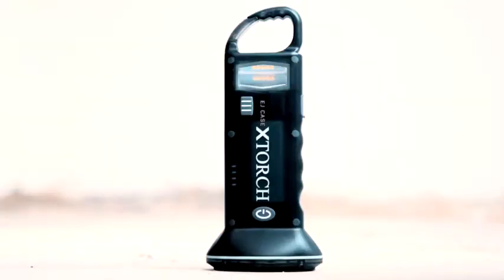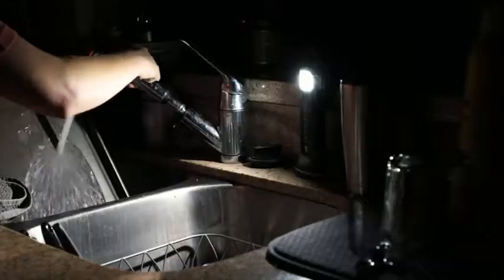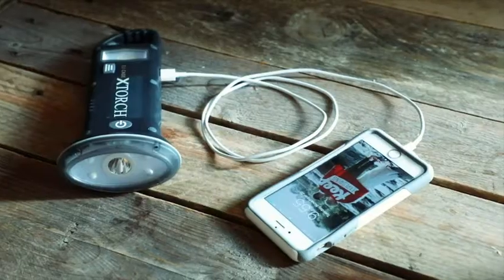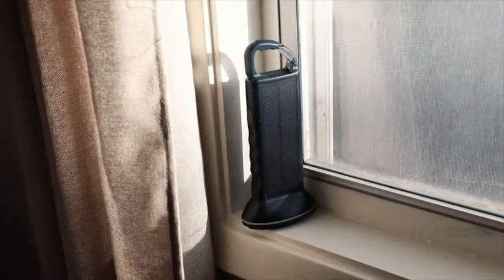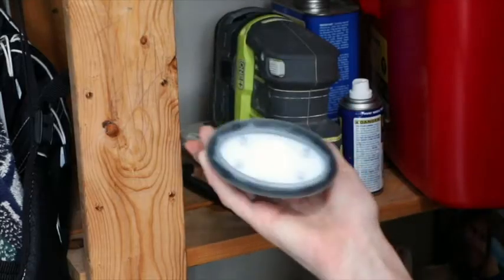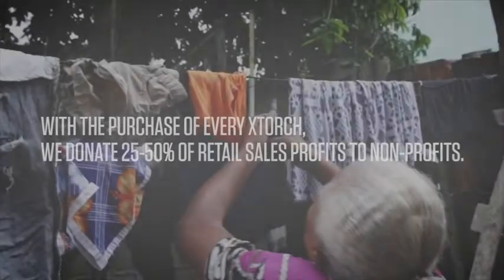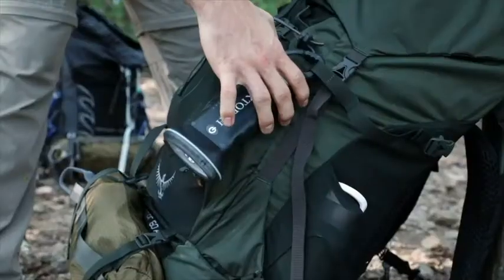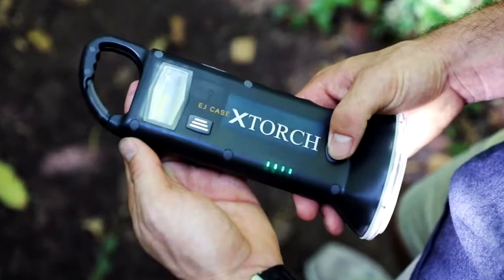XTorch 400 Lümen Led Yeniden Şarj Edilebilir El Feneri